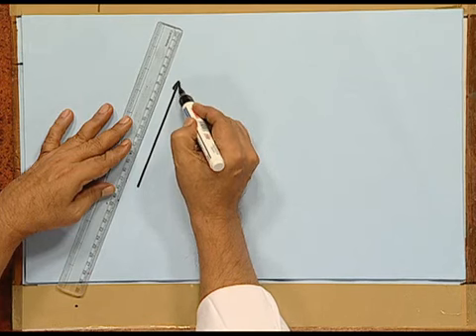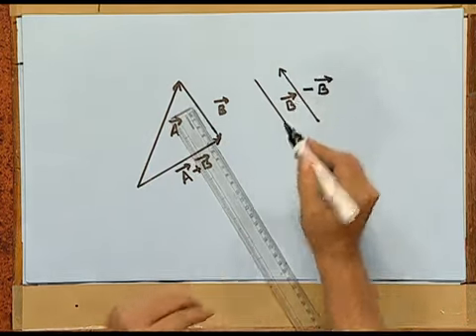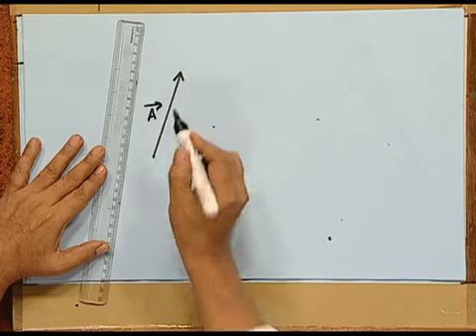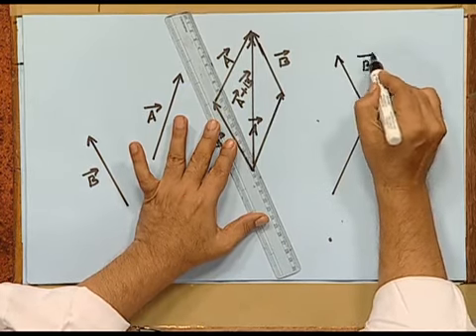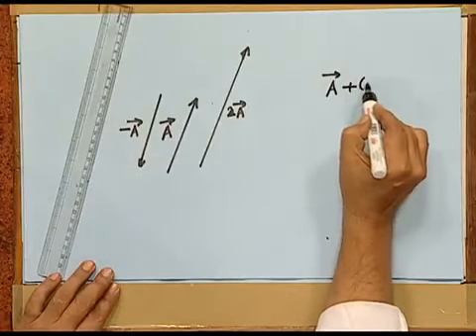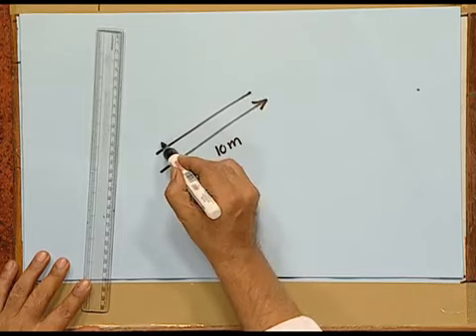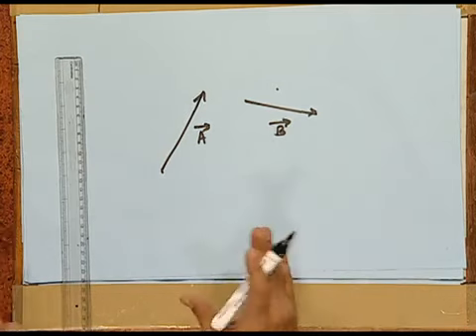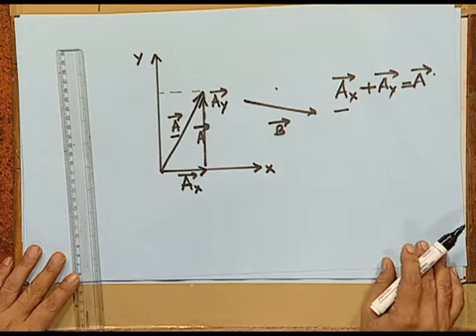NCERT / CBSE Class 11 Physics - Addition and Subtraction of Vectors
Addition and Subtraction of Vectors ( सदिशों का जोड़ और घटाव )